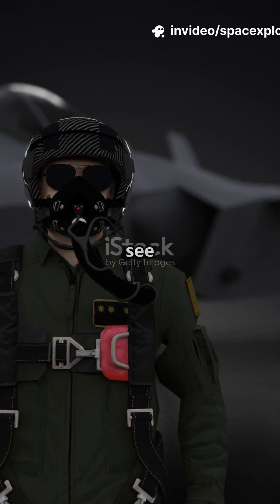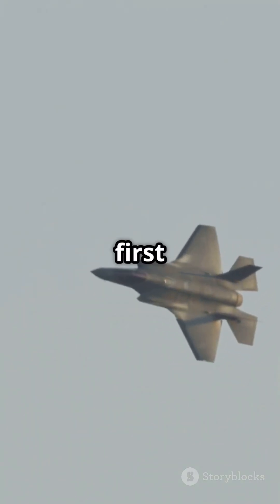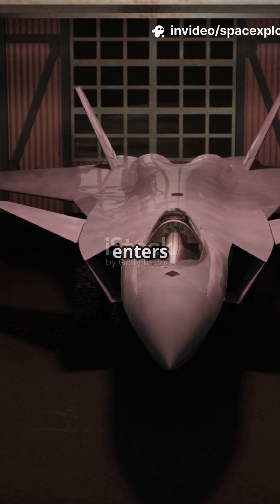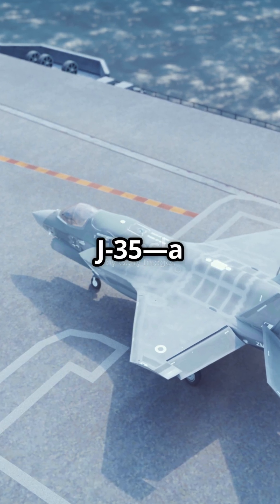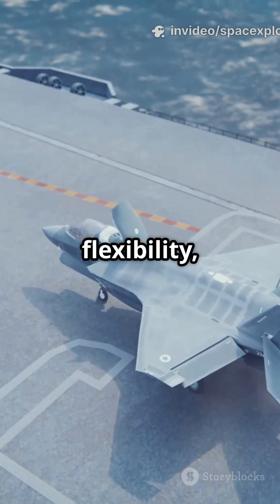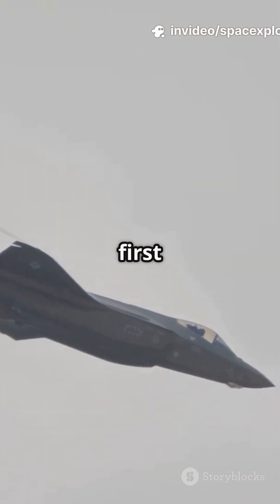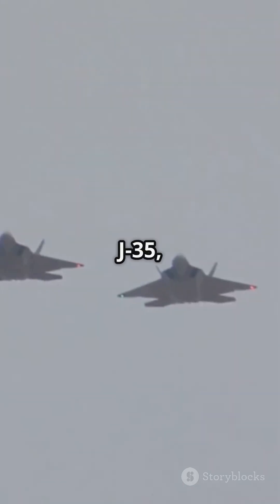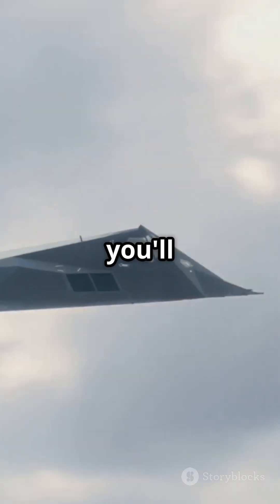J-20 to J-35: The Evolution of China's Stealth Fighter Jets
Discover the fascinating evolution of China’s stealth fighter jets in this detailed 8-minute timeline journey, from the groundbreaking J-20 to the next-generation J-35. Explore how advancements in design, technology, and stealth capabilities have transformed China’s air combat strategy and reshaped global aerospace dynamics. This video breaks down the key milestones, innovative features, and strategic implications of these cutting-edge aircraft. Whether you're an aviation enthusiast or a defense analyst, this deep dive sheds light on the future of stealth technology.

OUTLINE:

00:00:00 From Copies to Contenders
00:01:36 The J-20 Mighty Dragon
00:03:49 Why Stealth Matters
00:06:15 The J-20 vs. Its Predecessors
00:08:30 The J-31/FC-31 and Naval Evolution
00:11:31 China's Stealth Future